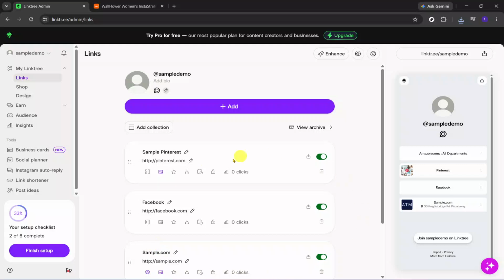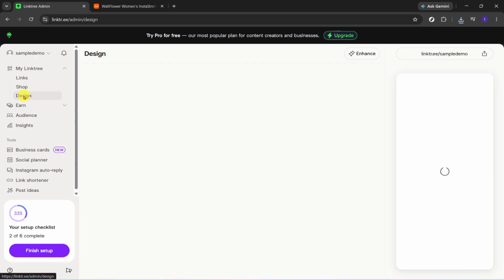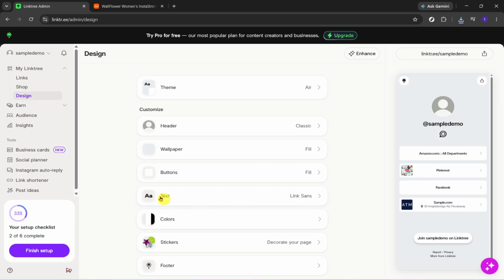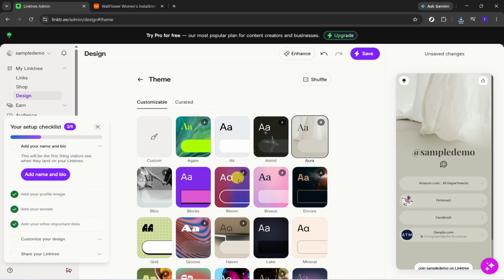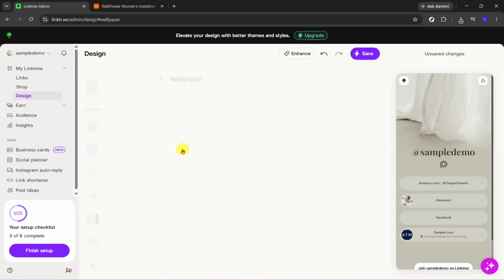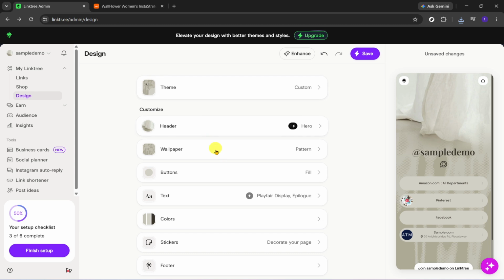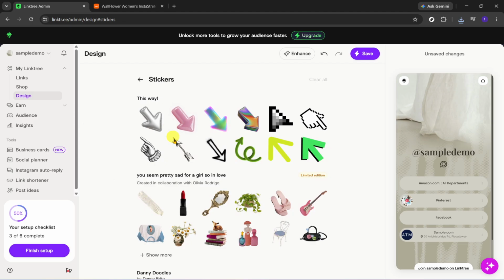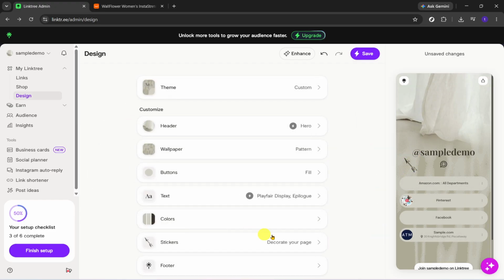How To Customize Linktree Starter Account (2026) (Quick And Easy Guide)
Learn how to customize Linktree Starter Account with this quick step-by-step tutorial. This guide shows you how to customize your Linktree Starter account, update your profile settings, and personalize your Linktree page easily. Perfect for beginners using Linktree in 2026.